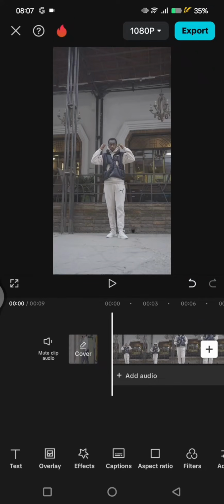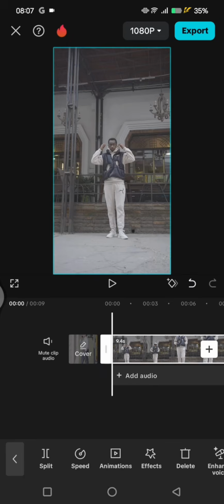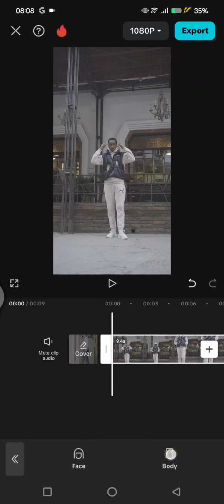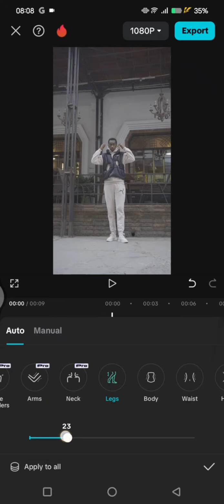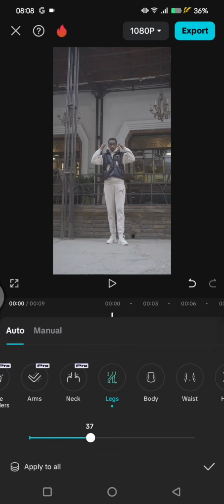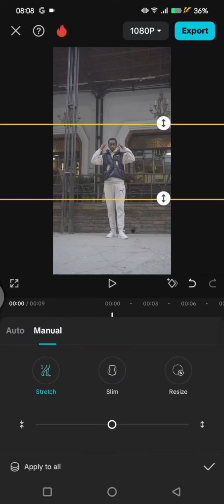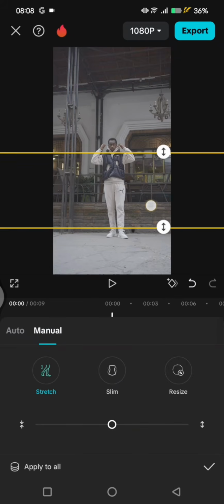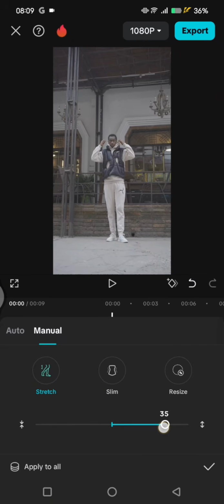❤ EFFORTLESS: How to Look Tall In video 😮| increase height Video editing Capcut | trending editing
This is how you can look tall in a video only by editing it on CapCut